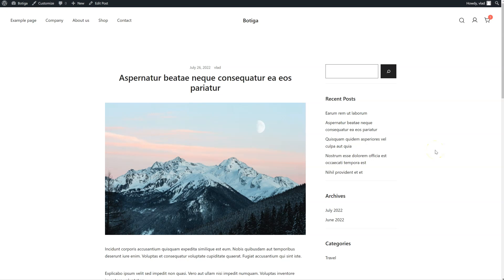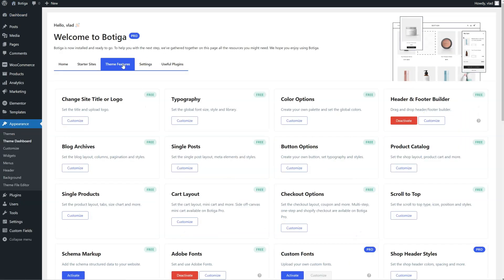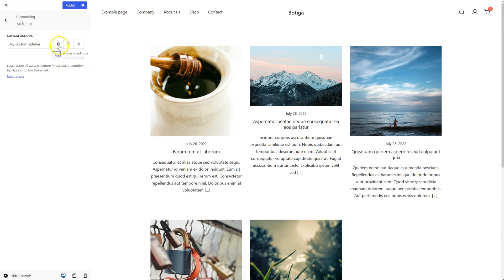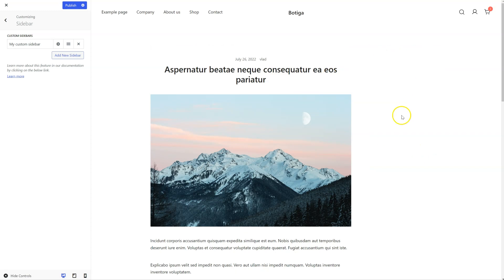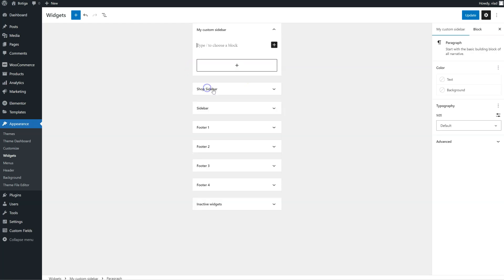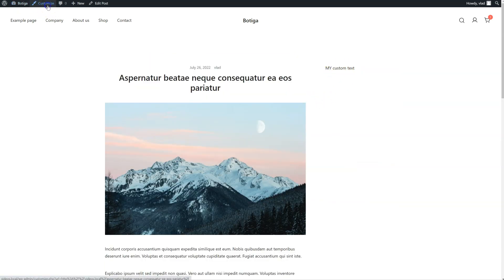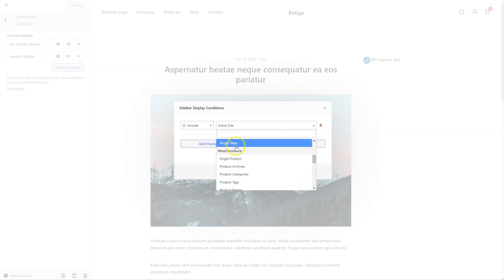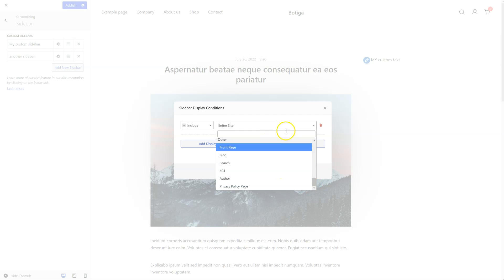Custom Sidebars in Botiga Pro